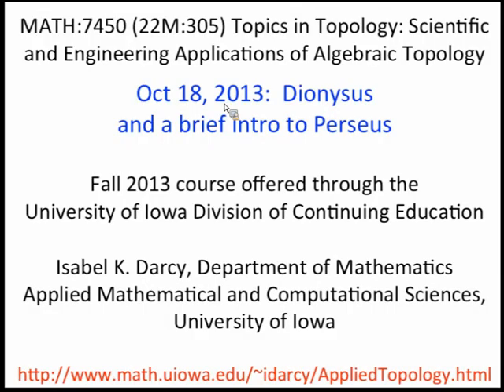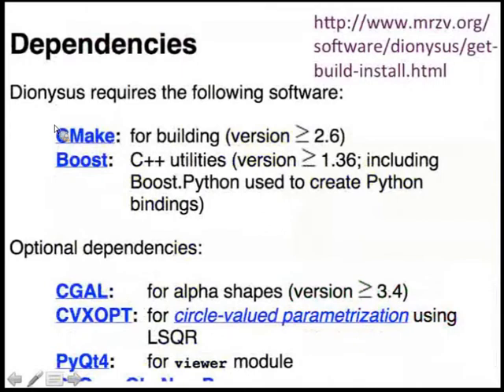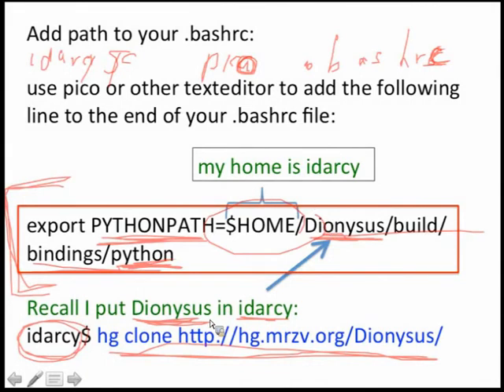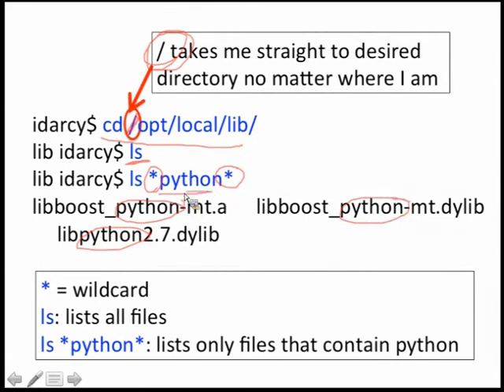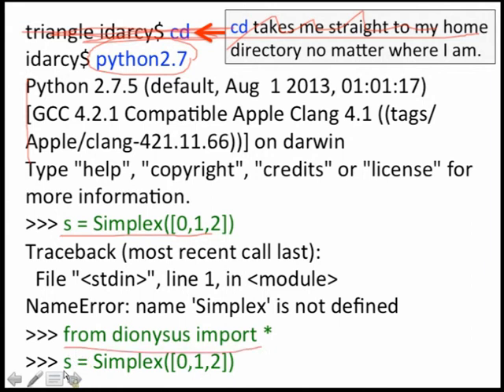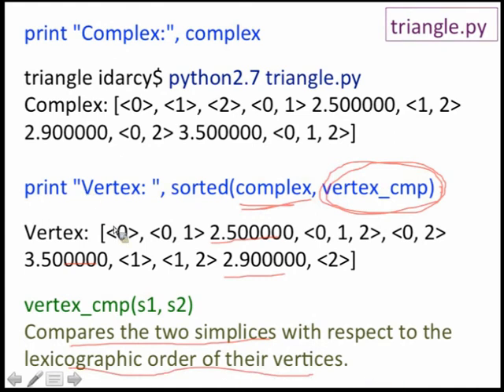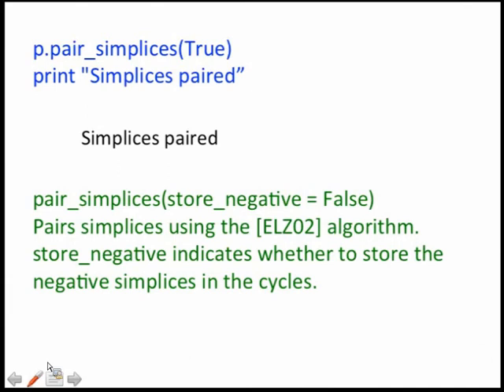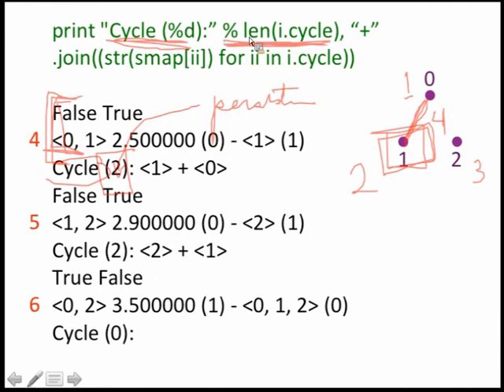Lecture 18 101813